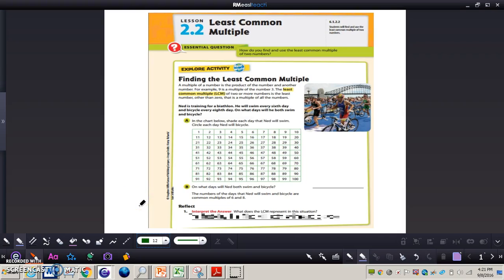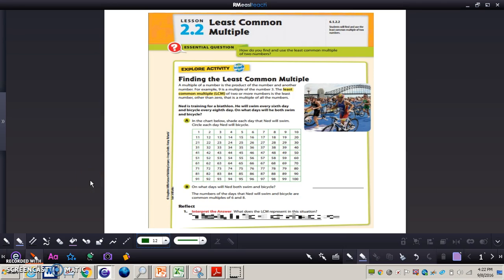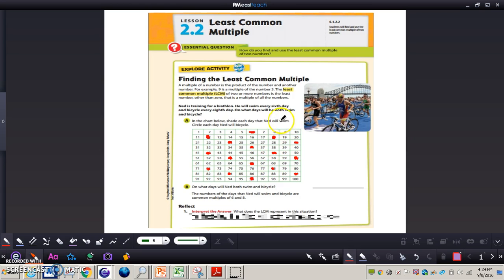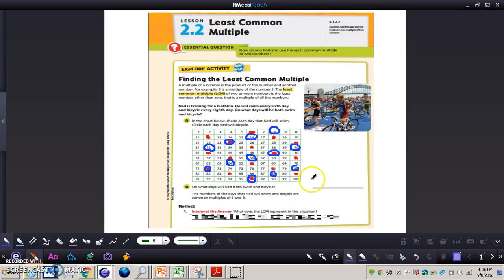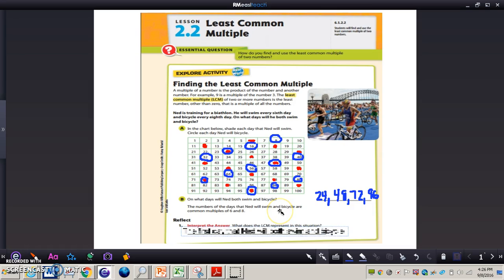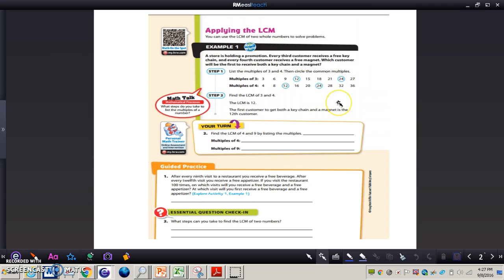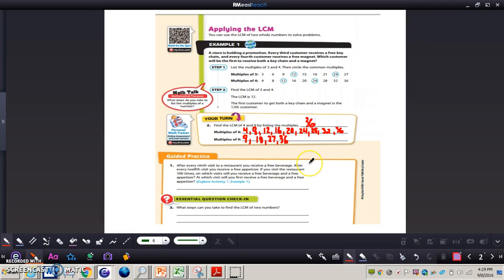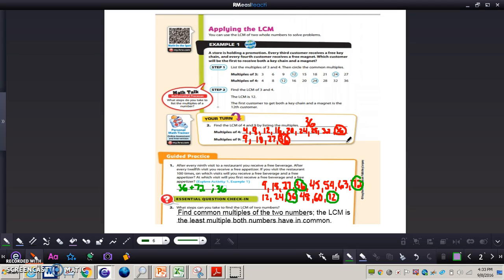Least Common Multiple